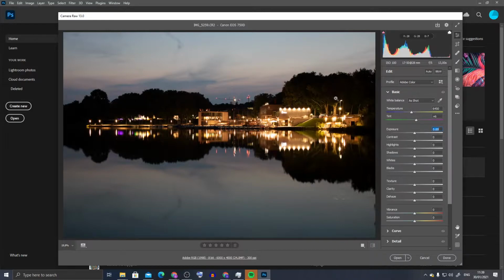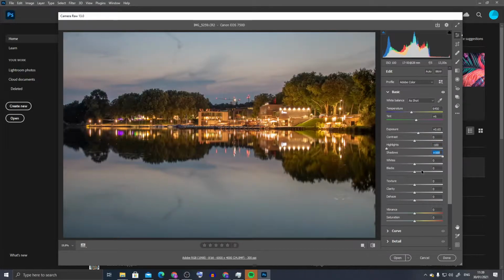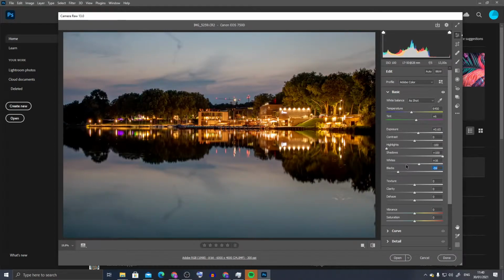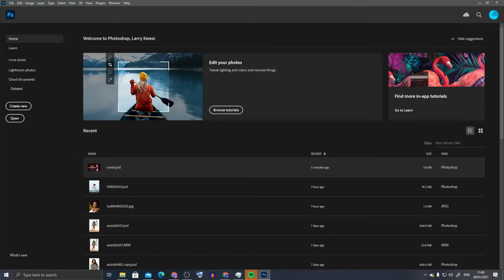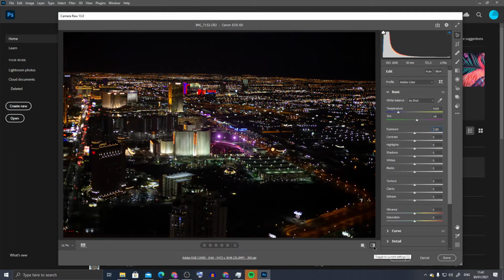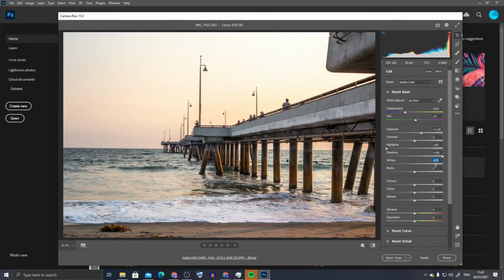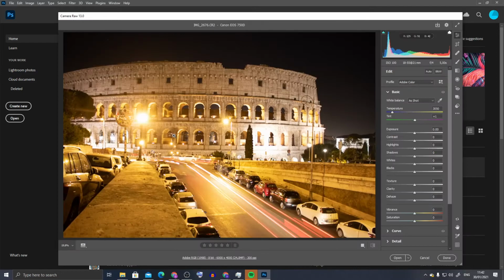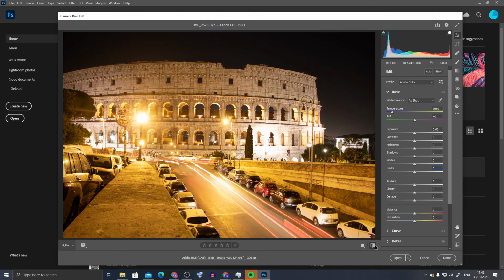Fastest method to add COLOR CONTRAST to your images in less than 10 SECONDS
This tutorial describes a quick trick on how to make the colors in your landscape pop.